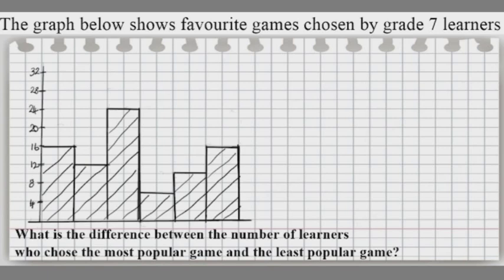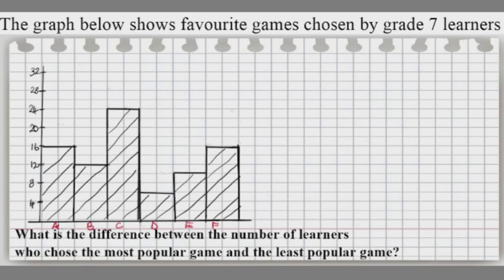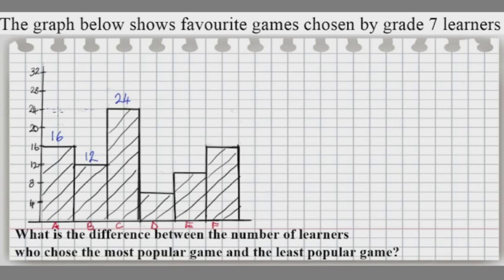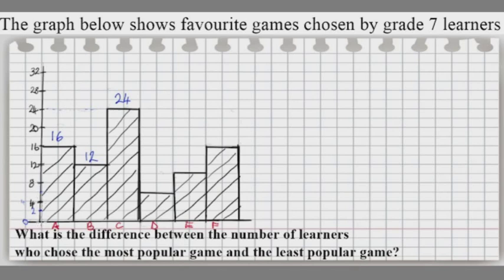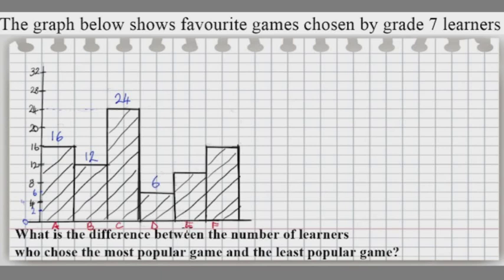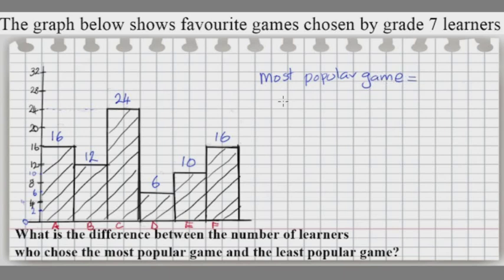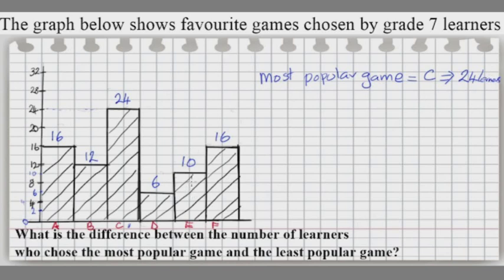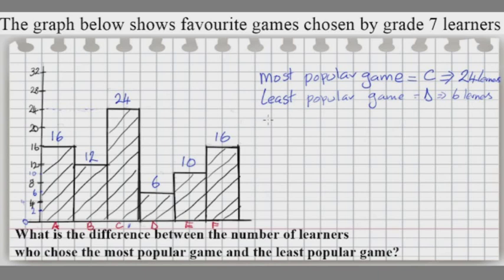Interpreting Graphs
Interpreting graphs can be challenging for some learners especially when basic concepts are not well articulated. We present a question that clearly outlines the basic concepts in a clear and precise manner that helps the learner understand how to solve problems emanating from Graphs.

See you in our next presentation!!